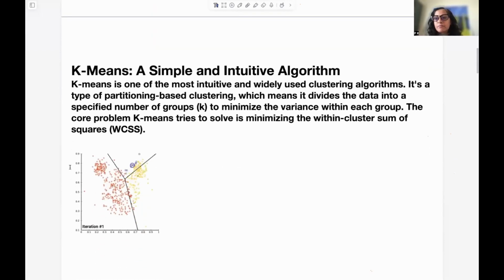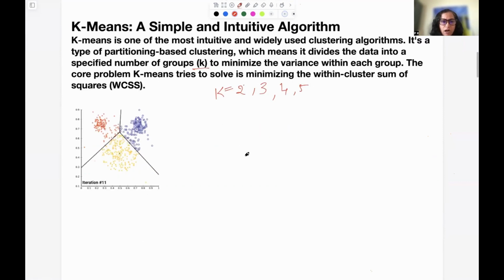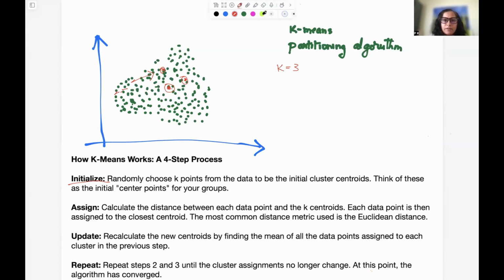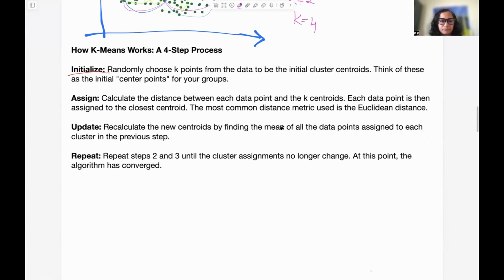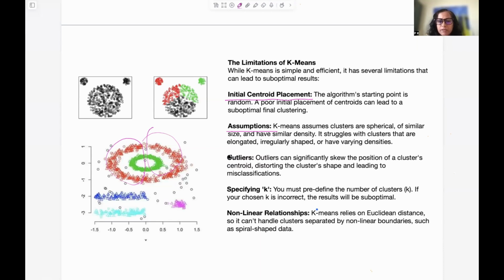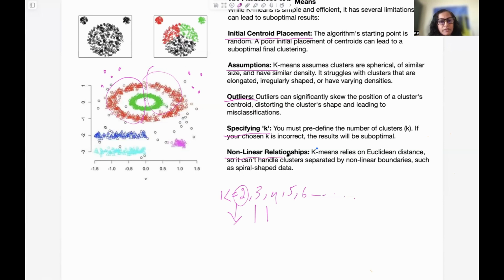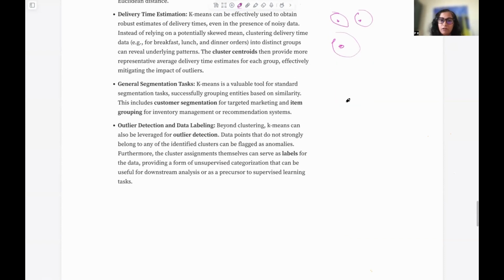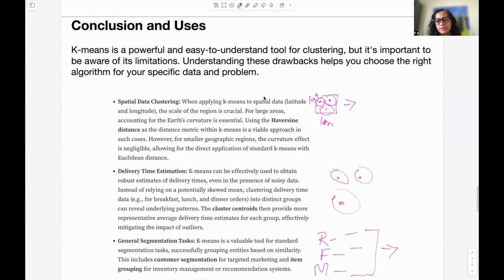Unsupervised Learning | K-Means Clustering Explained in 15 Minutes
Clustering is one of the most important concepts in unsupervised learning—and in this video, we break it down step by step.

You’ll learn:
✅ What clustering is and why it matters
✅ How the K-Means algorithm works in 4 simple steps (Initialize → Assign → Update → Repeat)
✅ The limitations of K-Means, including issues with centroids, assumptions, and outliers
✅ When to use K-Means in real-world scenarios

These are my personal study notes from my Master’s in Statistics & Data Science and my work where I have used K-means , explained in short to make data concepts approachable and practical.

Whether you’re a student, data analyst, or enthusiast—this video will help you understand K-Means clustering with clarity and confidence.